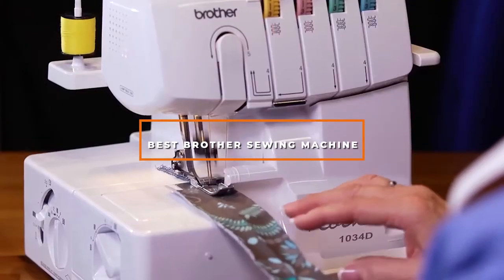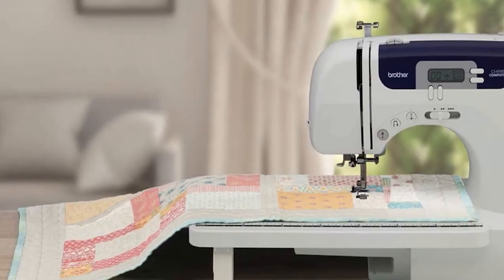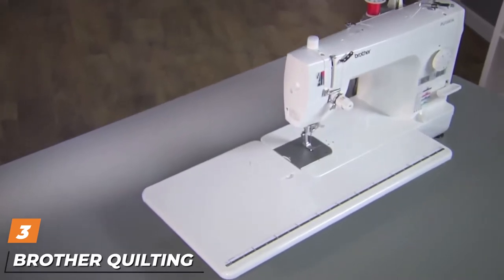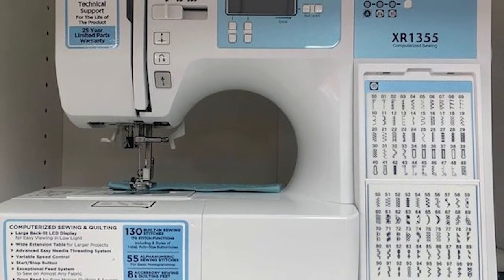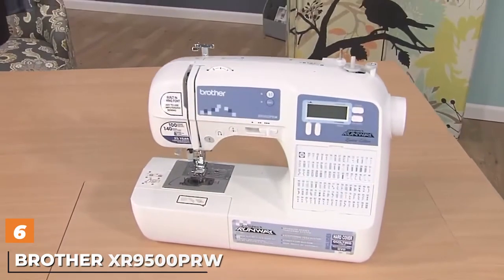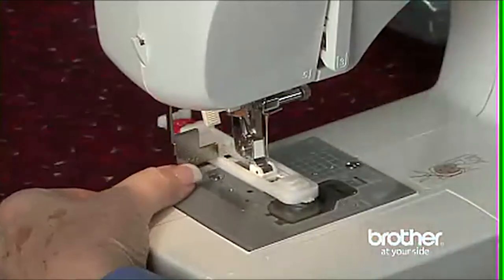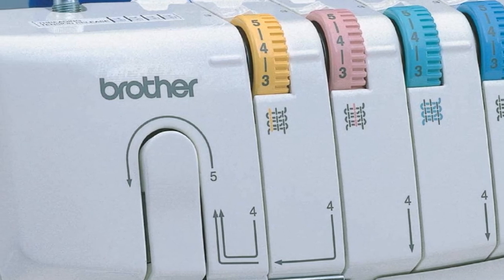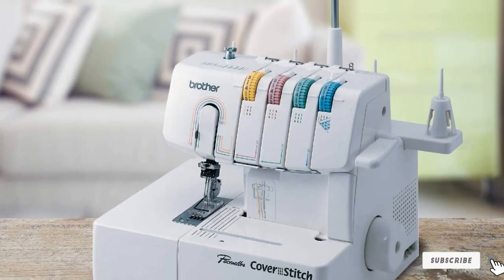Top 10 Best Brother Sewing Machines in 2024 | Reviews, Prices & Where to Buy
Links to the Best Brother Sewing Machines we listed in today's Brother Sewing Machine review video:

1 . Brother CS6000i Computerized Sewing and Quilting Machine
2 . Brother SE400 Combination Computerized Sewing and 4×4 Embroidery Machine
3 . Brother Quilting and Sewing Machine, PQ1500SL
4 . Brother Computerized Sewing and Quilting Machine, HC1850,
5 . Brother 1034D 3/4 Thread Serger with Differential Feed
6 . Brother XR9500PRW Project Runway Limited Edition Sewing Machine
7 . Brother XL2600I Sew Advance Sew Affordable 25-Stitch Free-Arm Sewing Machine
8 . Brother SE600
9 . Brother DZ1234
10 . Brother 2340CV

What are the Best Brother Sewing Machines in 2024?

In today's video we reviewed the Top 10 Best Brother Sewing Machines on the market in 2024. We made this list based on our personal opinion and we ranked them in no particular order, after doing our research based on their prices, quality, durability, brand reputation and many more.

After watching this video you will know which are the best budget, top selling and top rated Brother Sewing Machine on the market today.

If you choose from this list you can be sure that you buy one of the best Brother Sewing Machines available today.